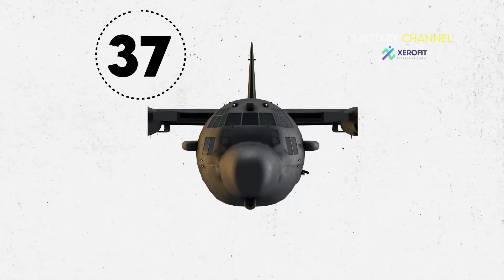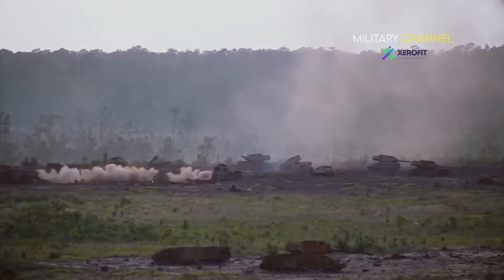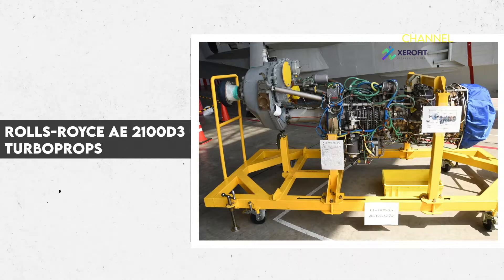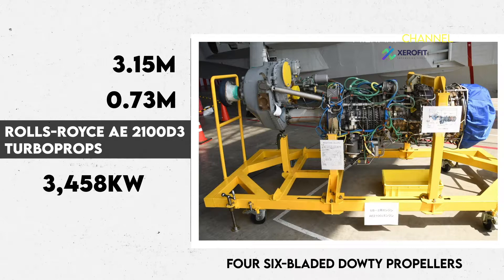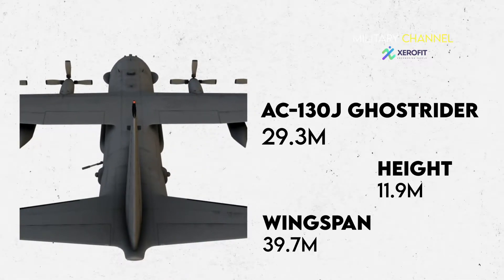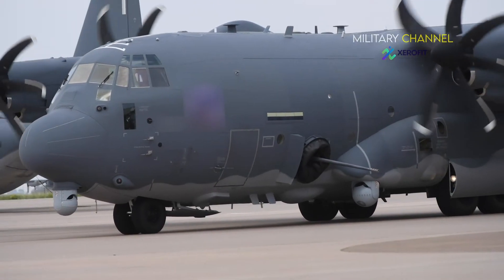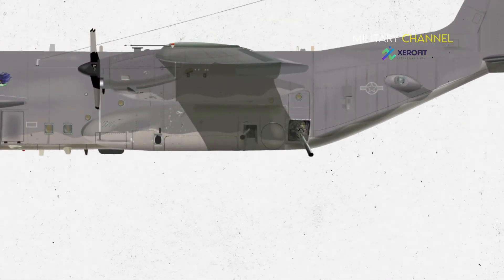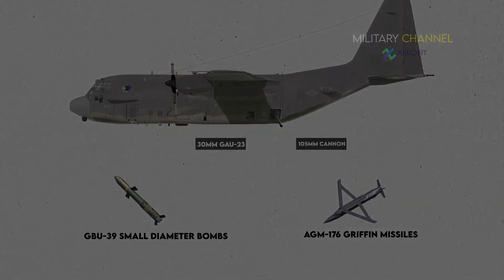America's New AC-130J Ghostrider Gunship Is a Beast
Lockheed Martin will deliver 37 AC-130J Ghostrider aircraft to the Air Force Special Operations Command (AFSOC) by 2025. The total investment for the AC-130J Ghostrider programme is estimated to reach $2.4bn.